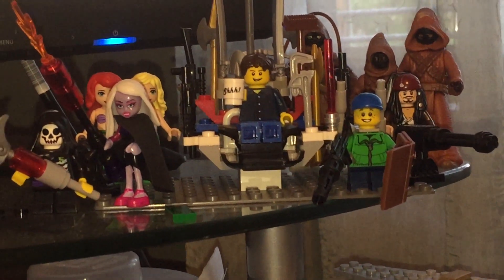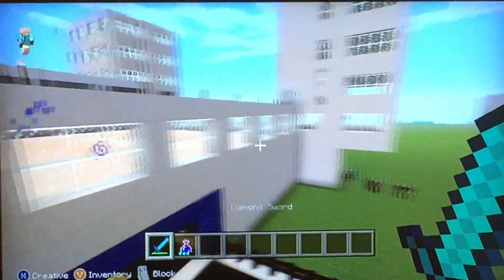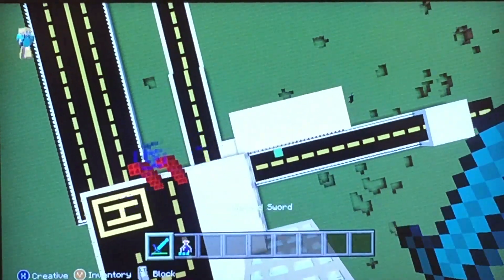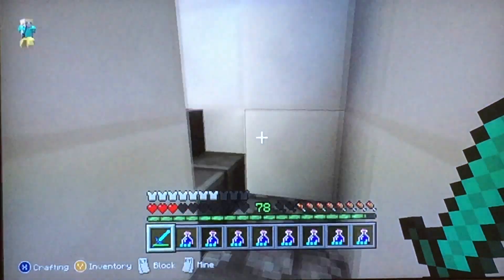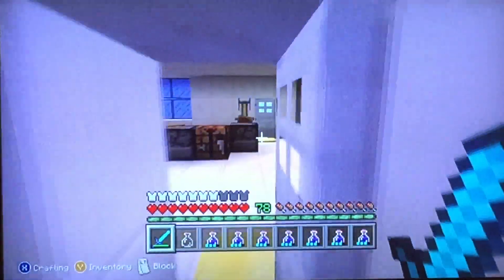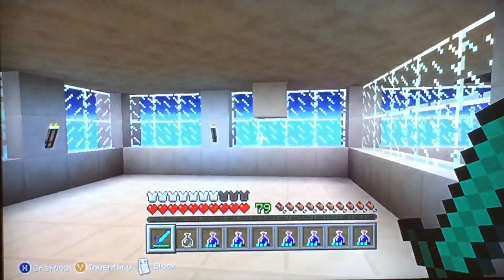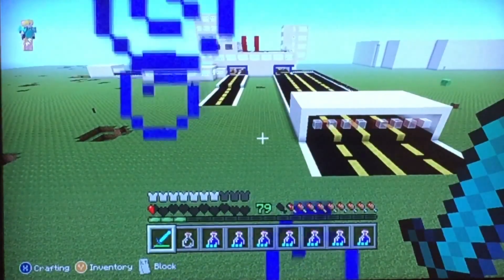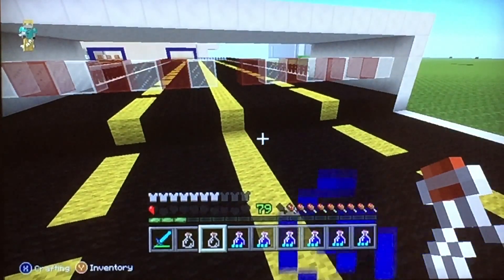Defend Metroplex! Feisty Pants Plays Minecraft 23 @mypalalex 372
Feisty Pants plays Minecraft #23! We build Metroplex! And then Feisty Pants defends it against mobs in survival mode!